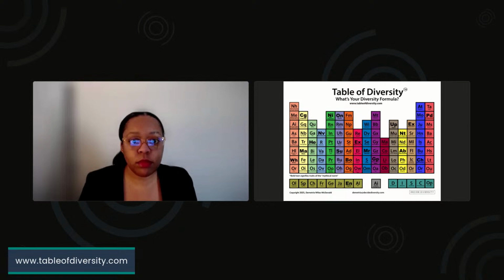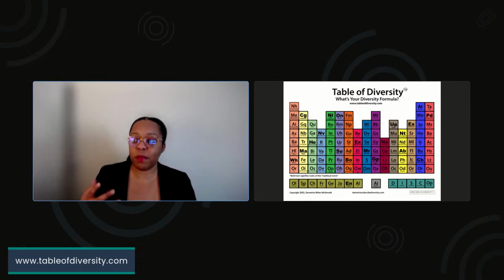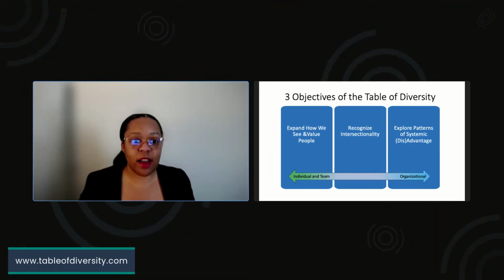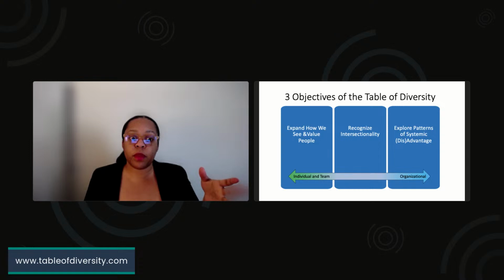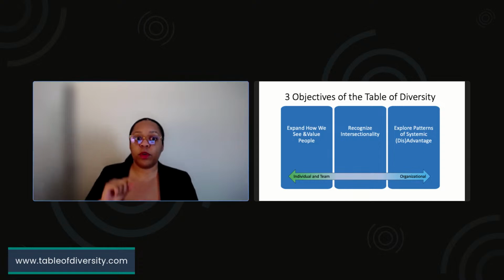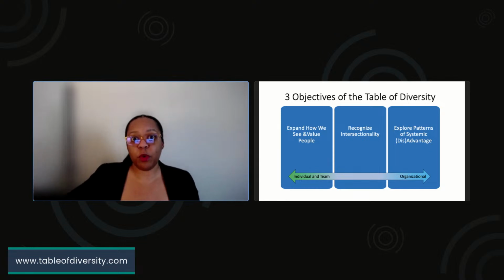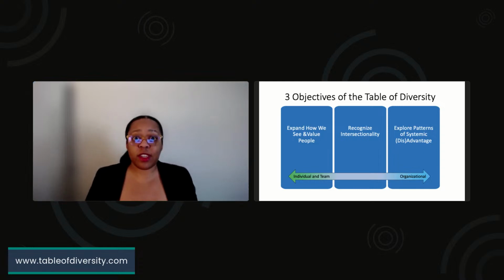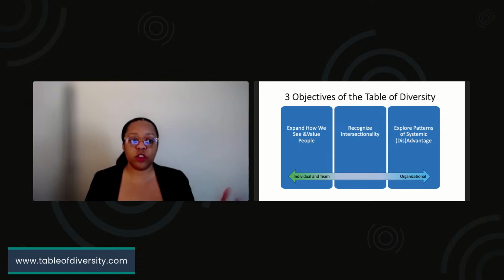Table of Diversity Live! What's the Purpose?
Join for a conversation on the Table of Diversity. Bring your questions, thoughts, and comments!